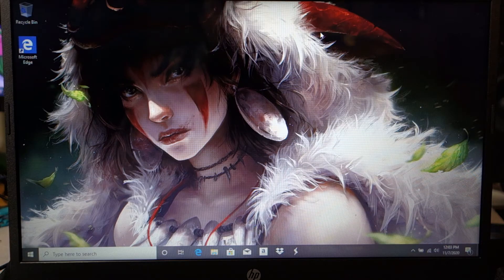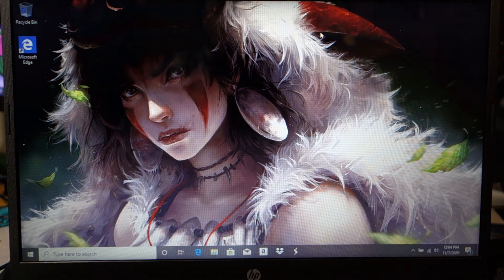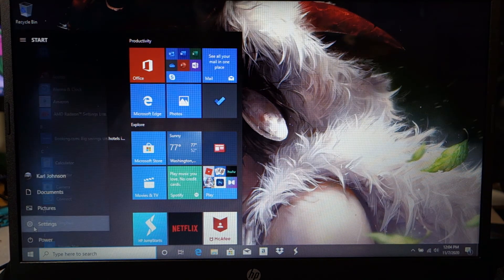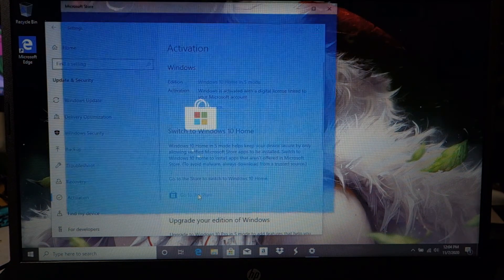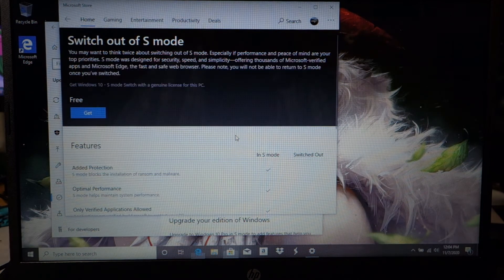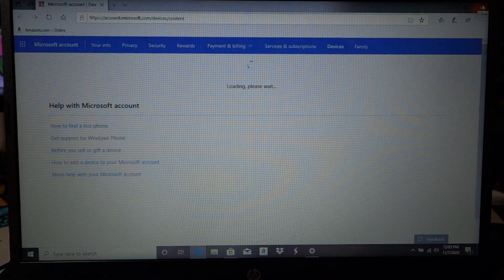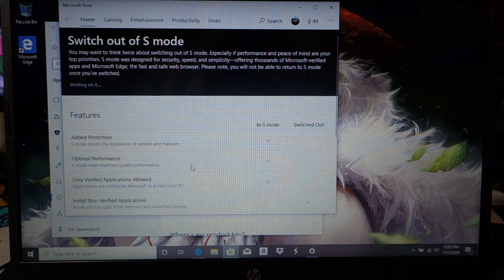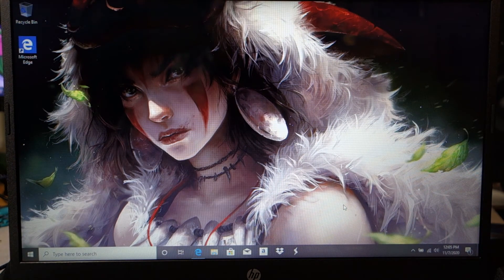Switching out of windows 10s for free - HP 14 FQ0013DX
Or look at some hand picked items:

BTC - 3JWqF5emoJ7AN9BxL5Lvqs2BkWoXeVUcQQ
BCH - qrcg9z9wdrxlcmclhpgfx7yy652cskhr2ucxh5ehx6
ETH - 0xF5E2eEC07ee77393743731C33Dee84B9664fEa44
ETC - 0x3391C0C5a75841eb772A4FC963d1895A31C1feb7